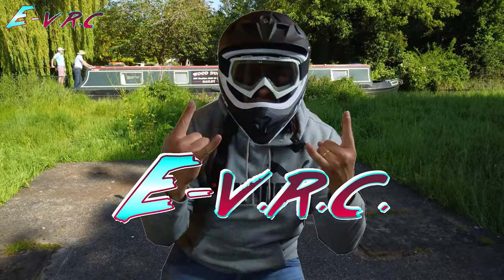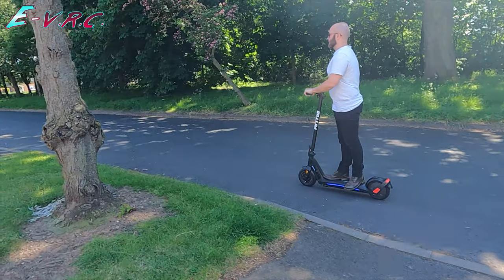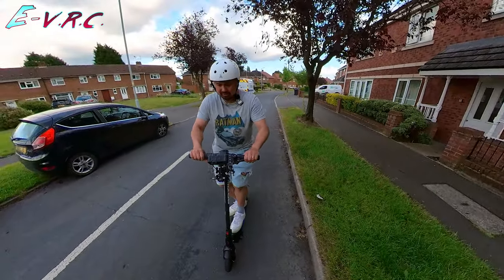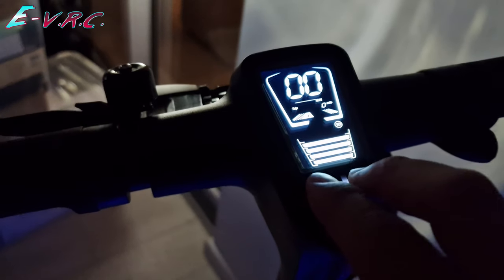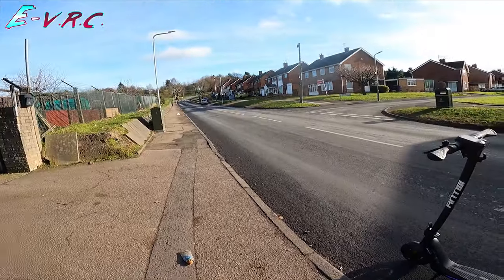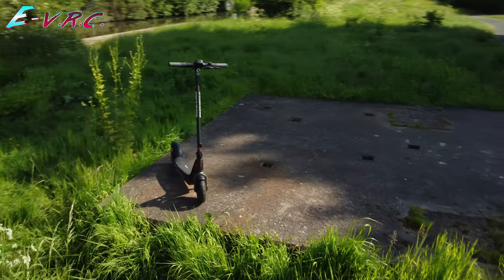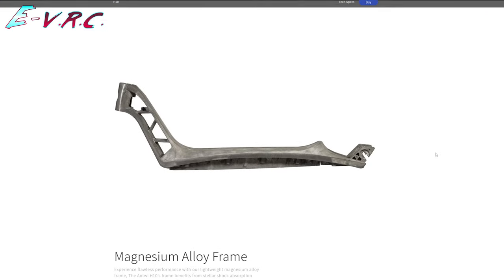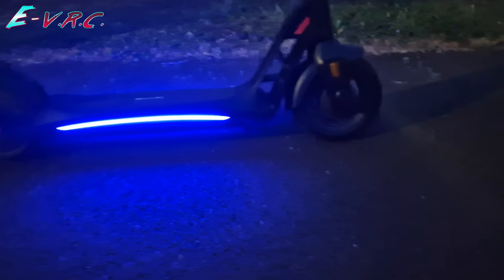This 300w Electric Scooter BEATS the i9 Max! HOW? Antwi H10 Review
This 300w E-Scooter BEATS the 500w i9 Max! HOW? Antwi H10 Review

This is the Antwi H10 Electric Scooter. It's stunningly gorgeous with it's magnesium alloy body. The Antwi H10 is a great commuting escooter and perfectly rivals others such as the iscooter i9, i9 max and aovo ooktek v8. In fact it out performs them. If you're after a stylish and well made e-scooter then you could do a lot worse than the Antwi H10

E-Bikes:
Purchase the Engwe M20 here:

Great Electric Skateboards:
Meepo V4s:

Cameras:
Insta360 One R Twin Edition:

RockBros Crossbar Bag: